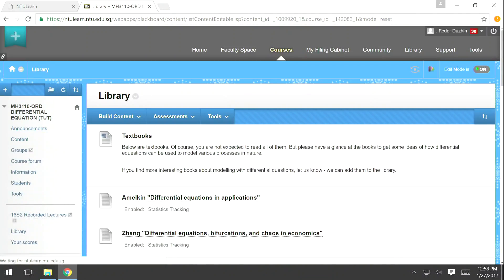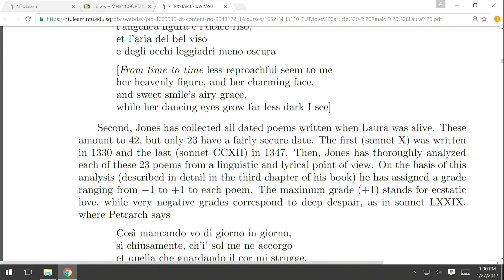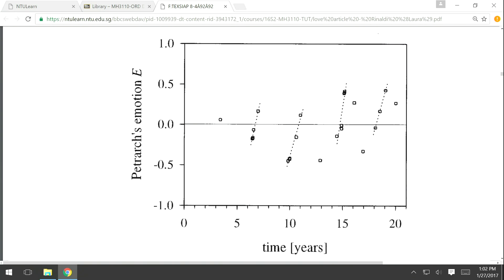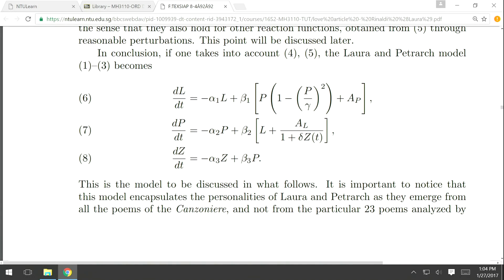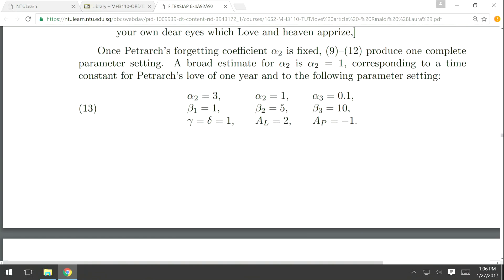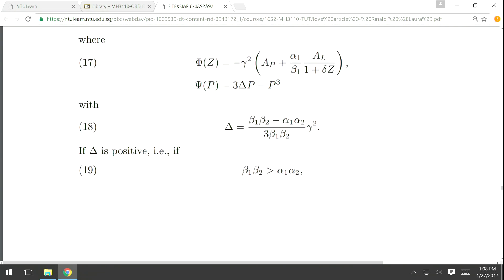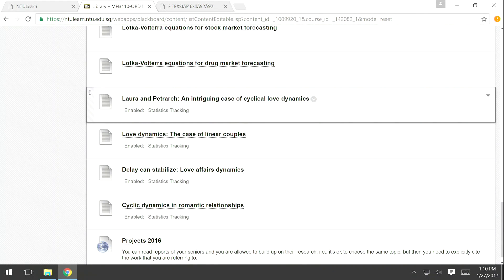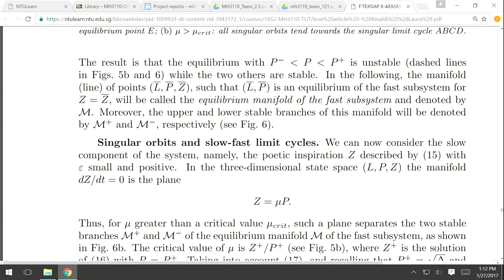ode petrarch and laura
MH3110 - Ordinary Differential Equations

Overview of the paper by Sergio Rinaldi "Laura and Petrarch: An intriguing case of cyclical love dynamics". The students will have to do something like this for their course project